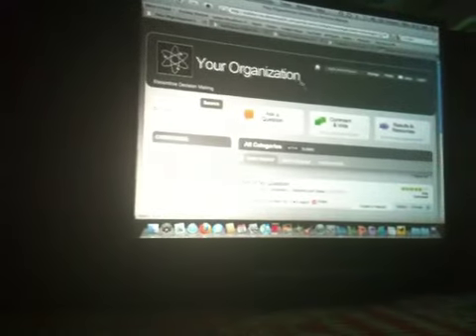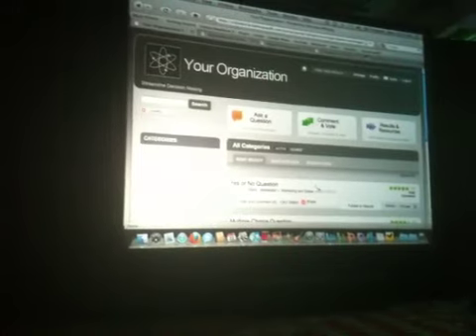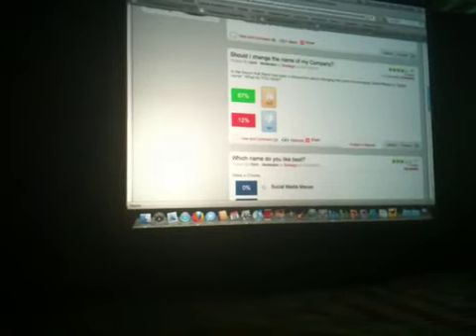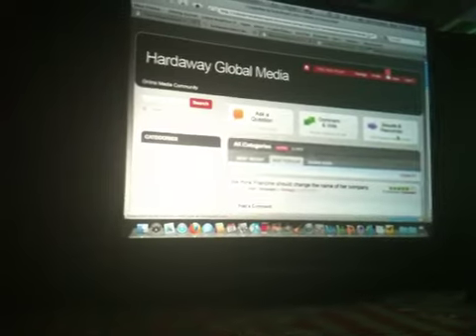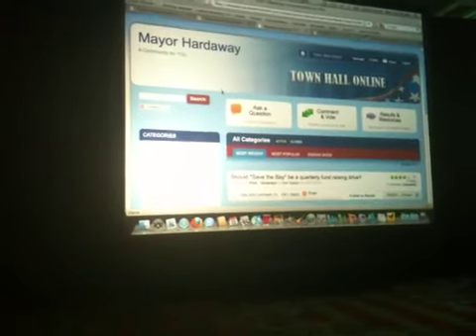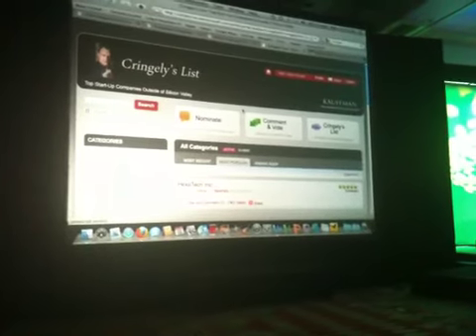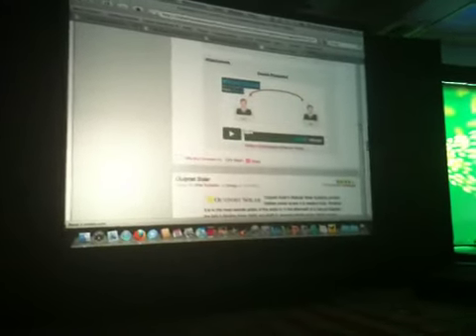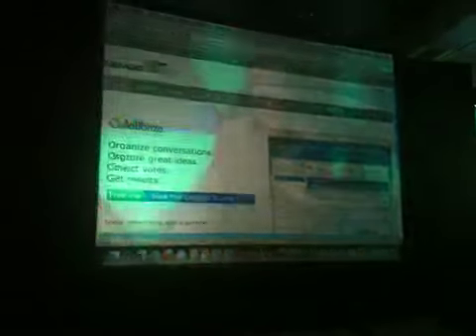Collaborize Launch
Richard Lang, CEO of Democrasoft, demos the product while I put my finger over the camera lens